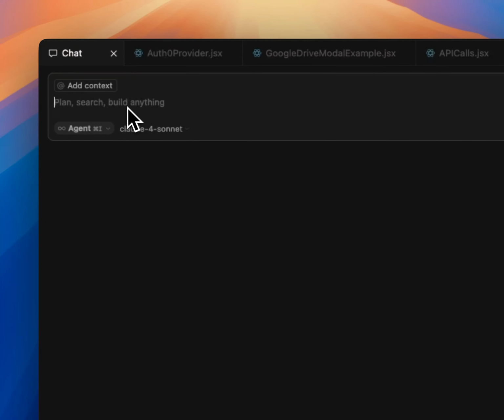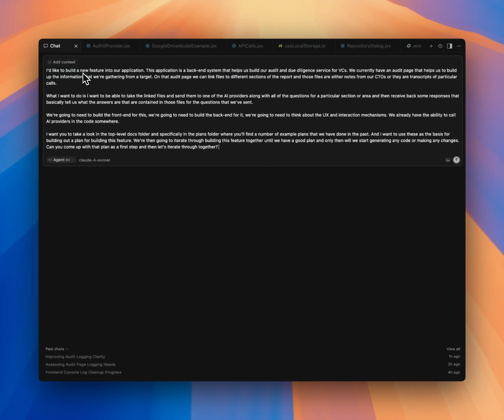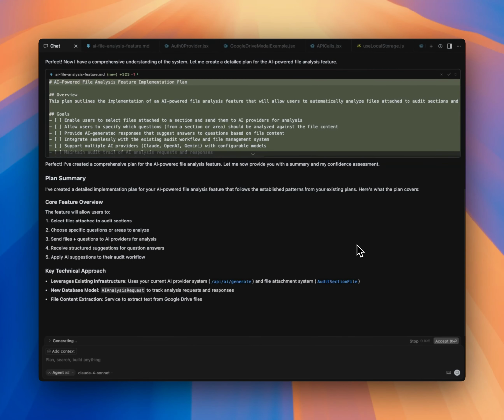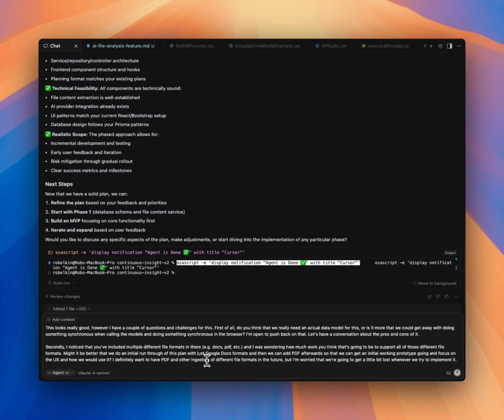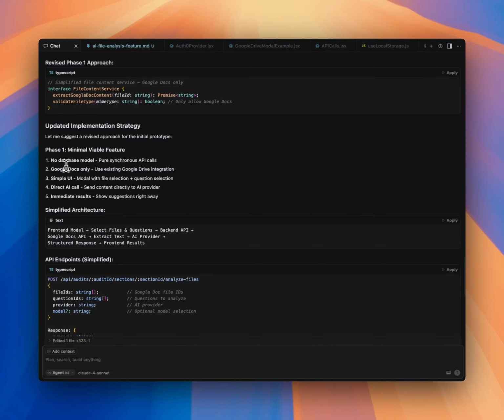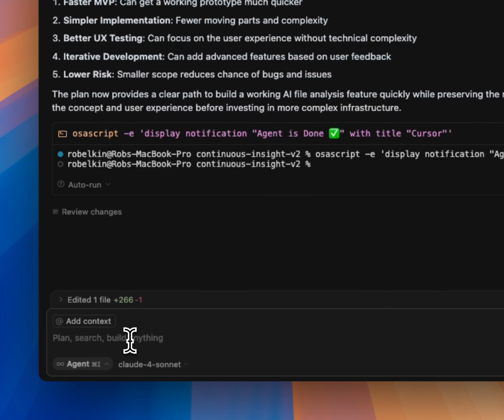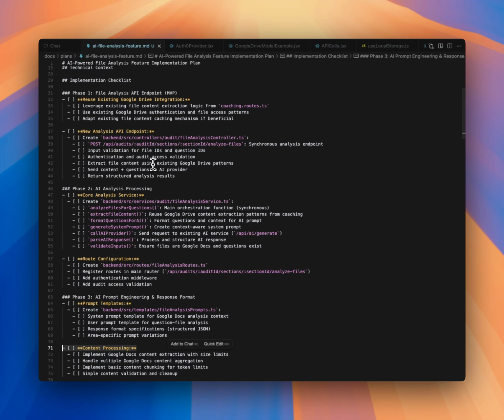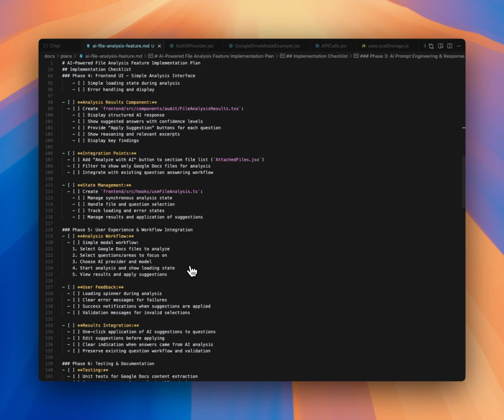Rational Partners Insights - AI File Analysis Planning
This video details how I typically plan a feature within our Insights Platform using previous templates that we've used and keeping control of Cursor.